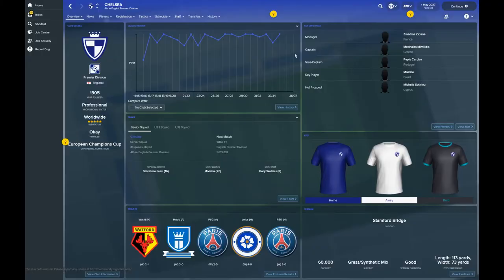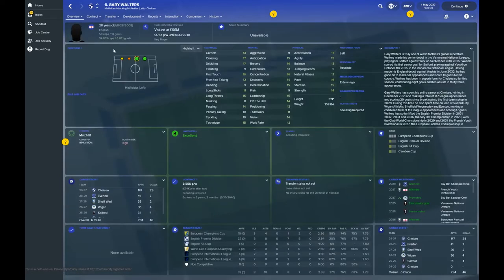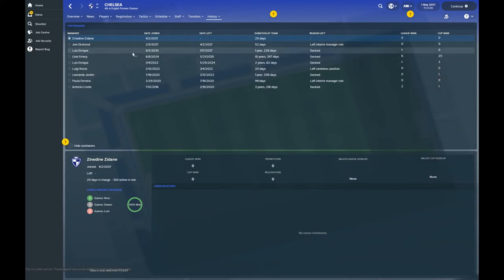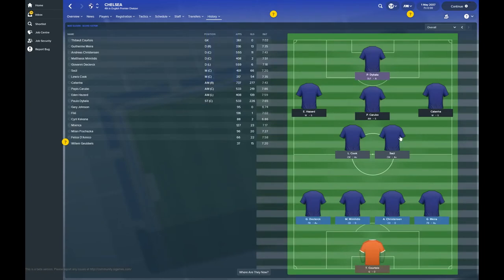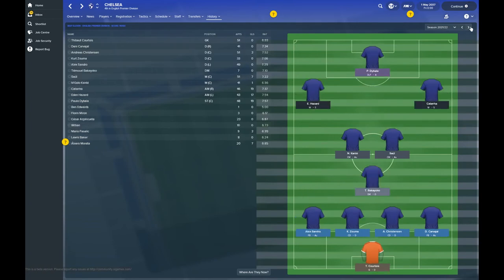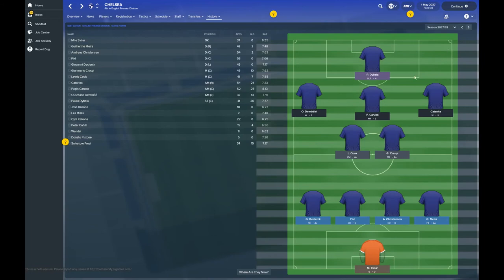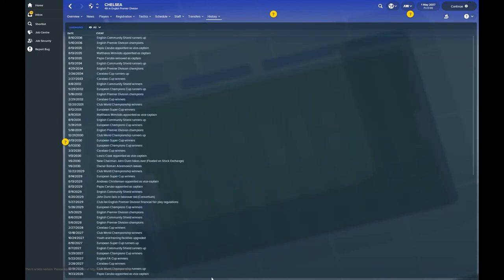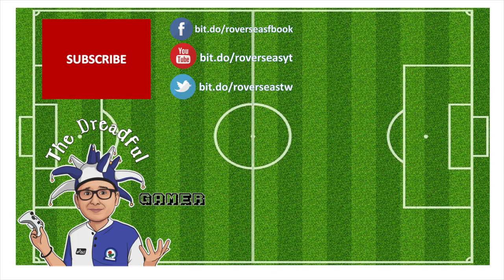Football Manager 2018 | Chelsea | 20 Years in the Future!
56% |||. 28.4K/50K

Stevie Wotsa

. 28% 7/25

In this video we step forward in time via my very own time travel device, where to?  Stamford Bridge 2038 of course.  In this video we see just how much has changed for Chelsea in the past 20 years.  Who is their manager?  Where are all their players gone?  Did they ever win another Premier League?  All those questions answered and more.

If you want to see some more wacky Football Manager 2018 adventures join me on Twitch.